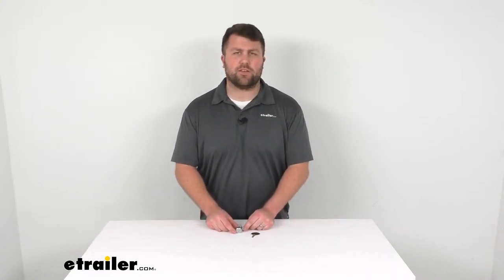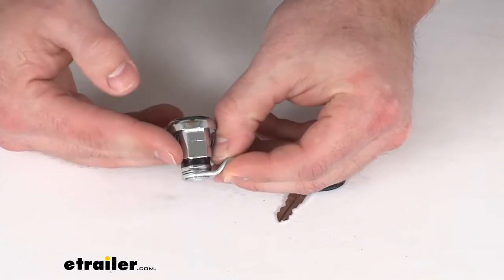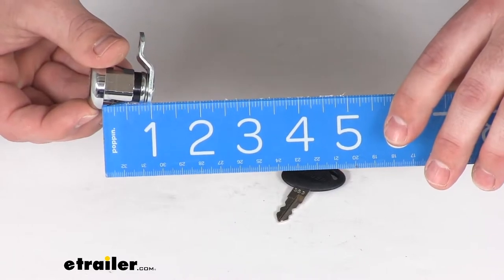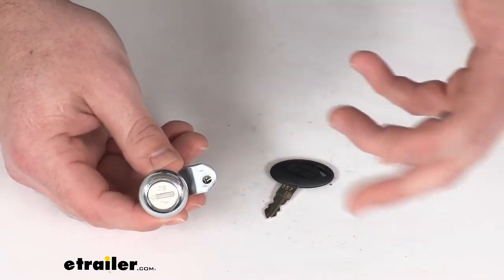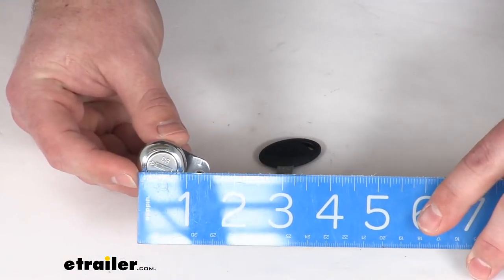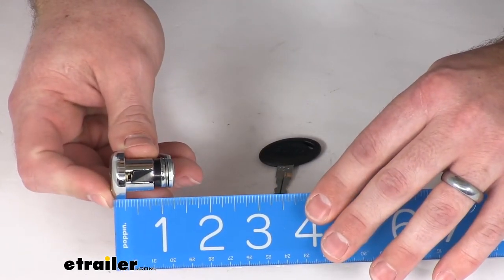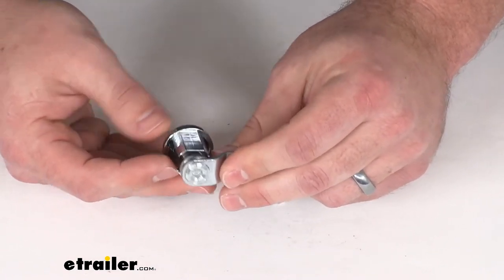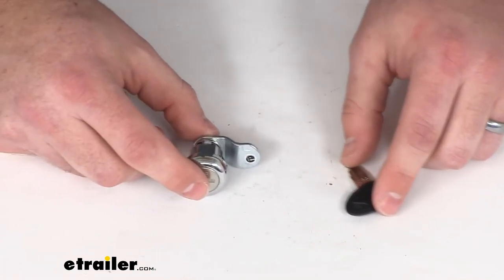etrailer | Review of Bauer Products RV Locks - Cylinder Lock for RV Compartment Doors - BA56FR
Click for more info and reviews of this Bauer Products RV Door Locks:

Michael:                                               Hi there, I'm Michael with etrailer.com.Today, we're going to take a quick look at this replacement cam lock for your RV doors. This is going to replace one worn out or damaged lock on your RV's compartment door. This is a nice fit for any plastic molded door that measures one eighth of an inch thick. You can see the barbs here on either side, so after we've pushed this in place, those are going to expand out onto the backside of the door to hold the lock in place so it won't be able to be any thicker than one eighth of an inch. I'll show you a visual representation there so you can kind of see what I'm talking about.This is a nice durable die-cast zinc construction, so it's going to be a very durable for you. It also has a chrome finish to it so it looks really nice.

This can be keyed alike with any of the other Bauer products, RV locks, as long as they are ordered within the same order. So if you are switching out multiple compartment door locks, you can get them all keyed alike so you don't have to worry about which key goes to which lock, one key will open them all.This is right at . I'm going to call it about one . Probably one and one sixteenth, just over one inch in diameter for our lock face here. Our overall length, we're looking at about one and one quarter of an inch.

And then our latch overall length is about one and a half inches. So the cutout that you'll need to get this installed is going to need to be about five eights of an inch in diameter so that you can get this wiggled on through and put into place. It does come with one key that will allow you to move that latch to secure your compartment doors. No one can get in and cause any issues or take any of your gear.That's going to complete our look for today. Again, I'm Michael with etrailer.com.